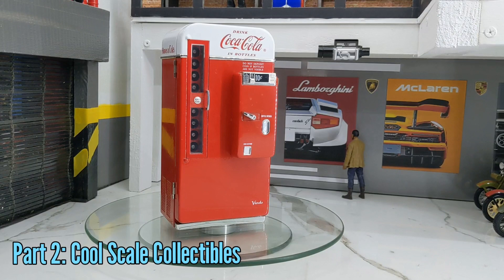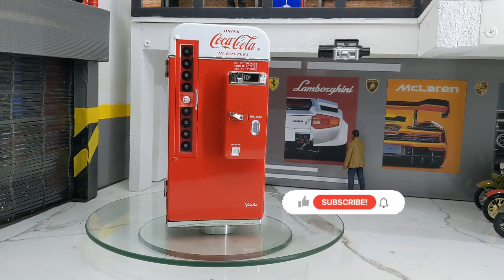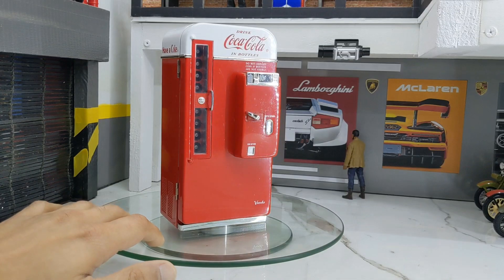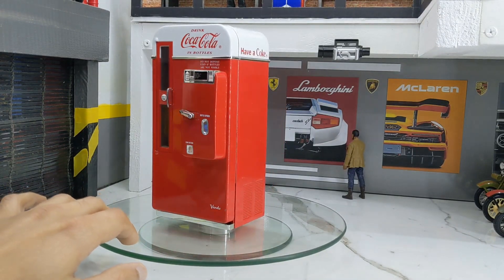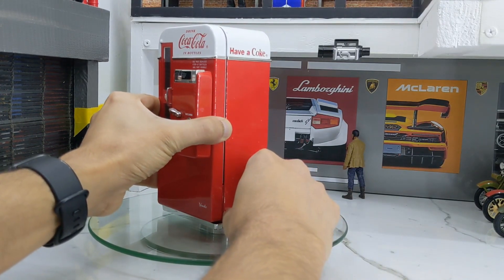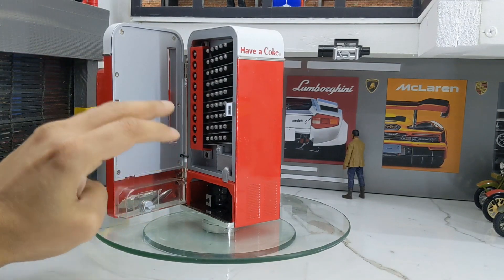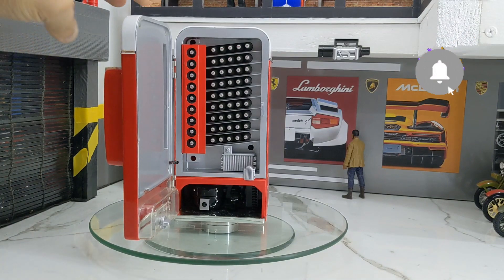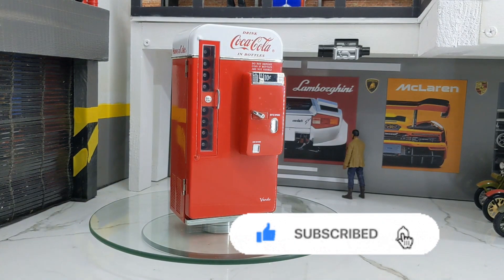Part 2: Cool Scale Collectibles Miniature Coca-Cola Musical Vending Machine Coin Box Model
This is the second part of the cool miniature scale model series. In this video I will cover the approximately 1/8th scale Coca-Cola Musical Vending Machine Coin Box by ENESCO. This machine was built in the 90s and the original model is from the 50s.